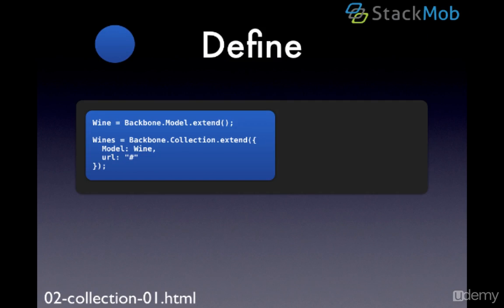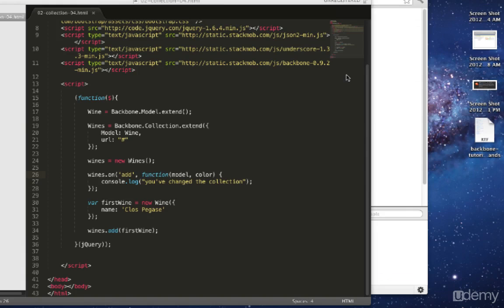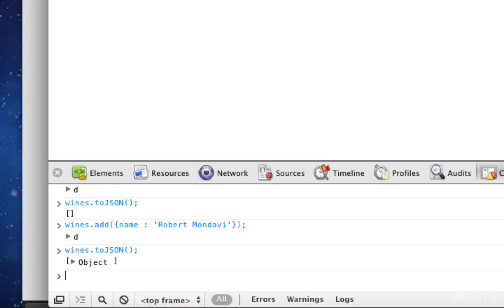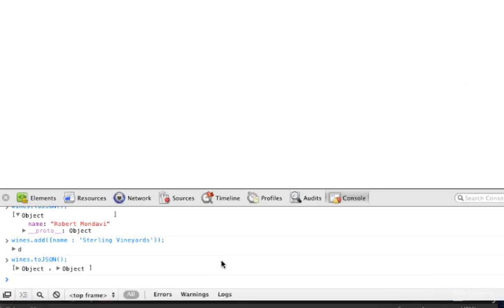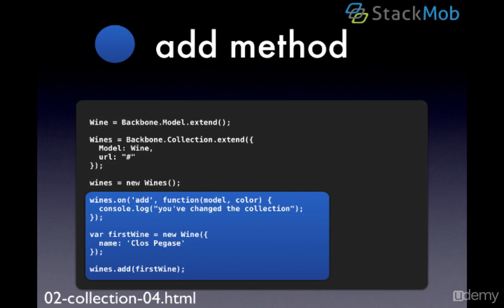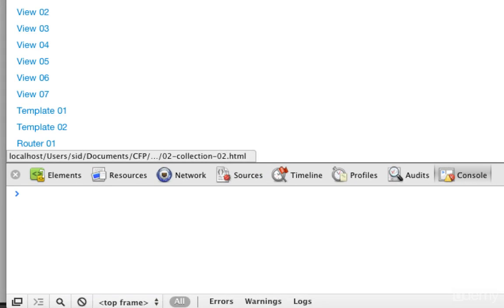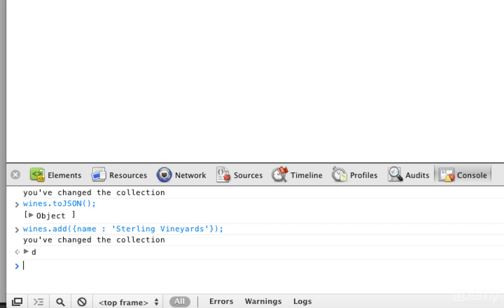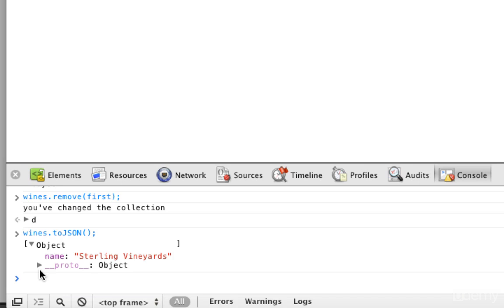7 - Collections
Vejamos como Coleções segurar um ou mais instância do modelo e como você pode fazer um loop sobre sua instância de coleção para exibir dados.